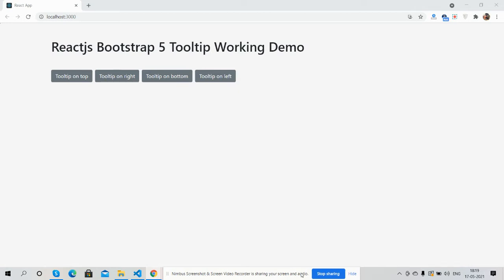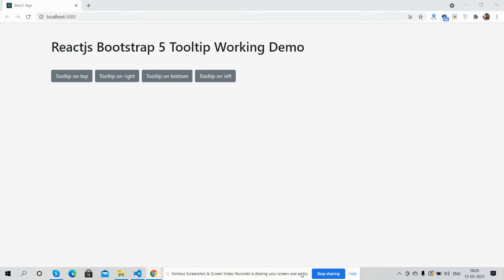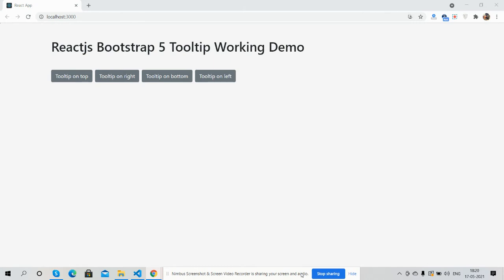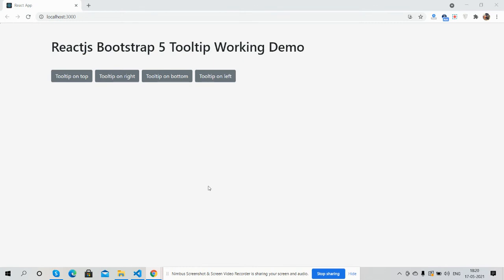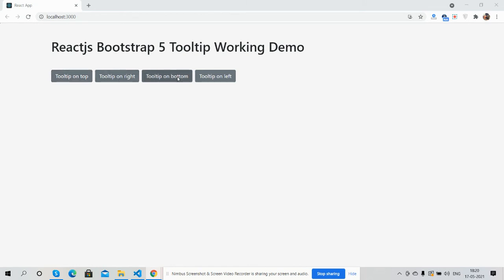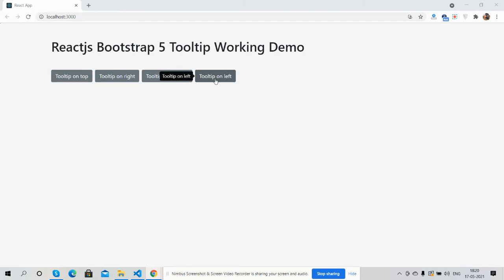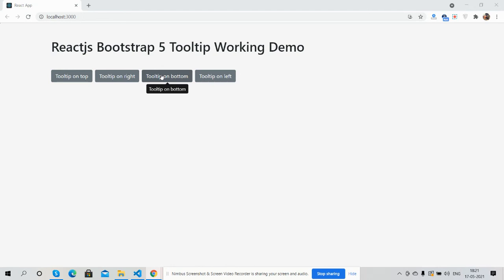Reactjs Bootstrap 5 Tooltip Working Demo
Thanks.